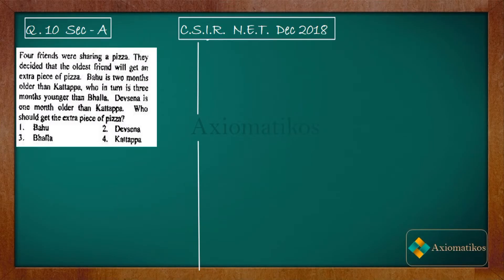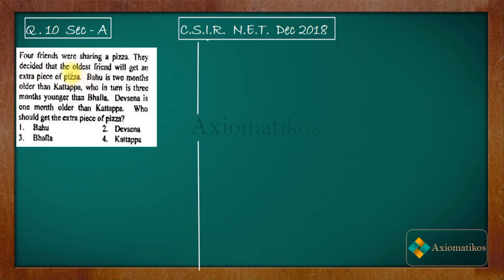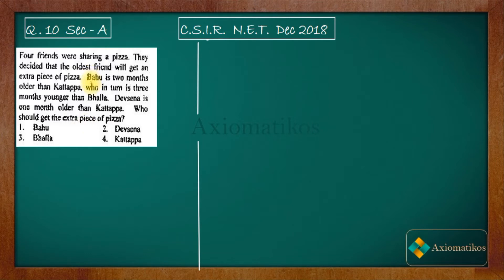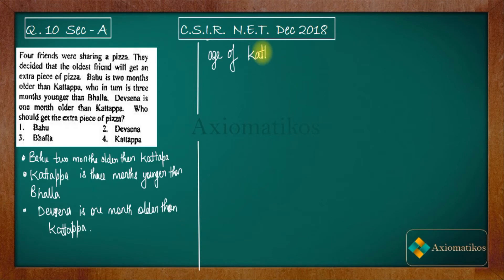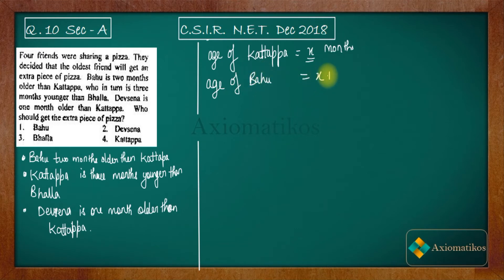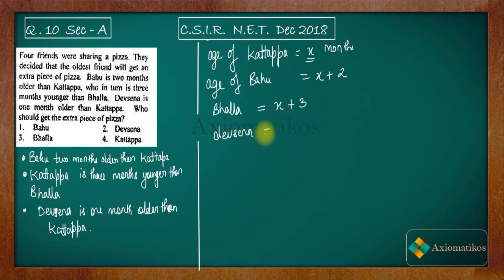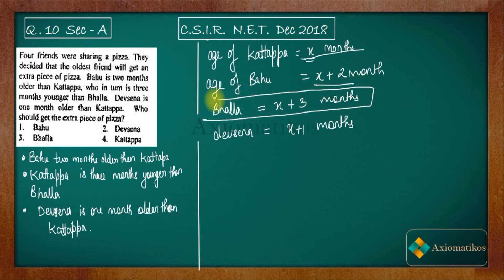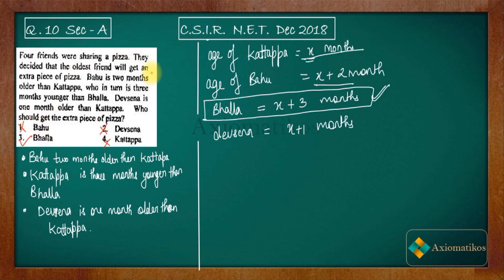CSIR NET Mathematics Solution Dec 2018 | Question 10 | General Aptitude | Shortcut Tricks